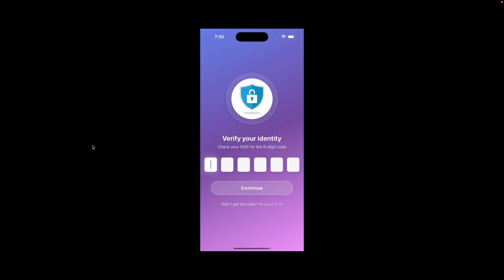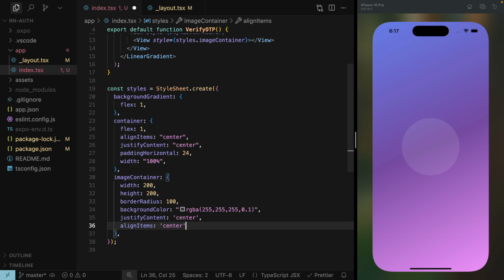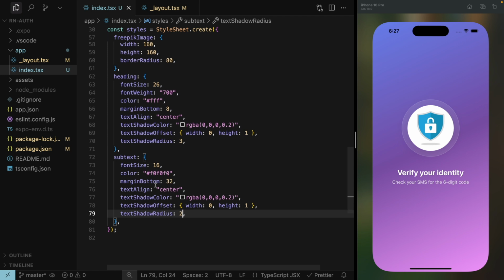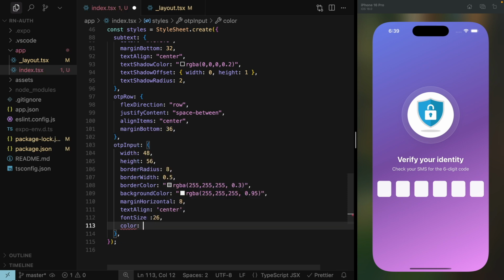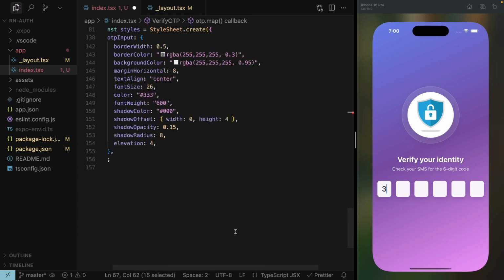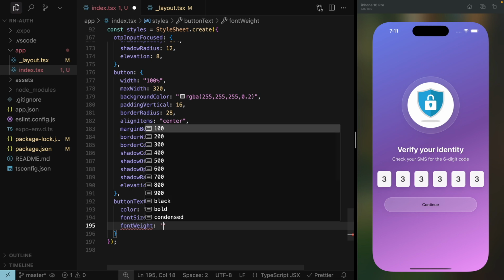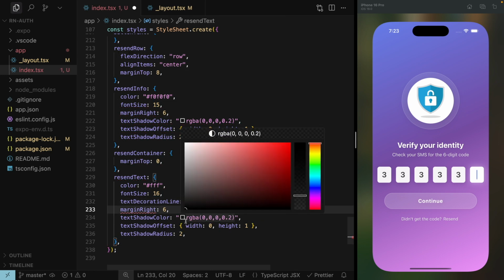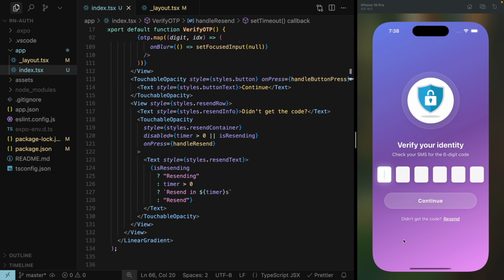OTP Verification Screen - React Native